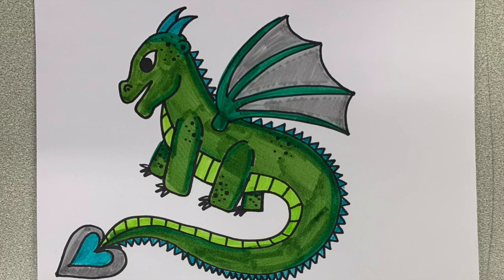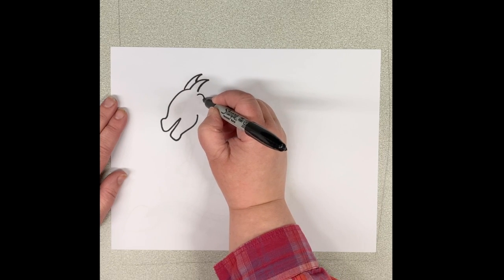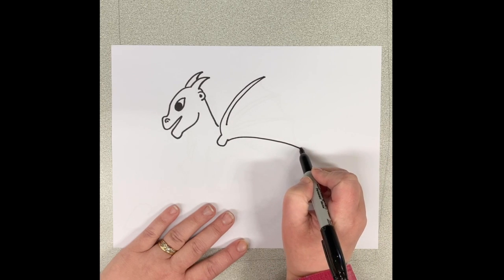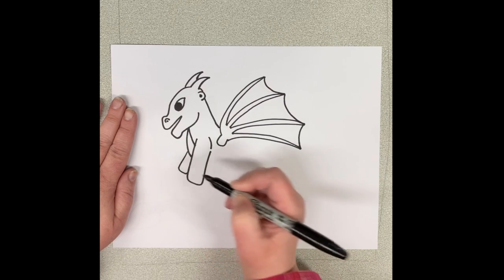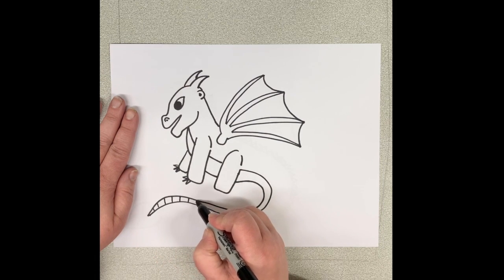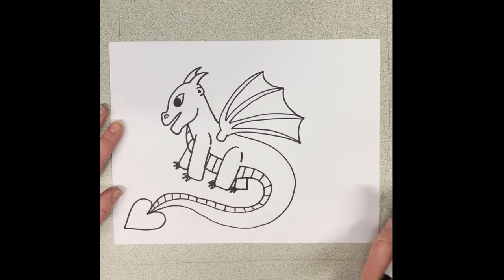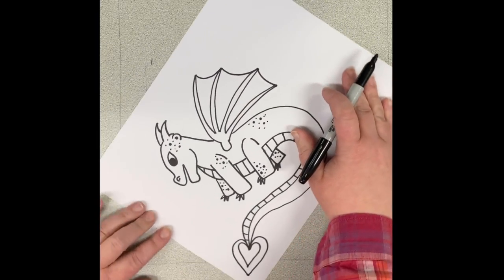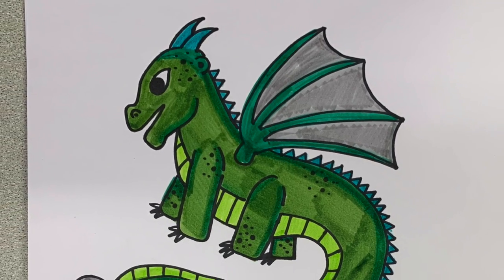How To Draw A Dragon: A Kinderguppie Directed Draw Lesson